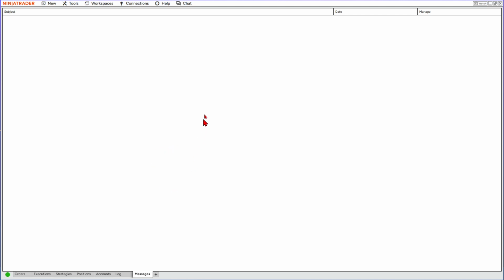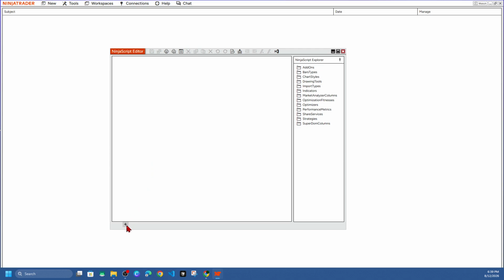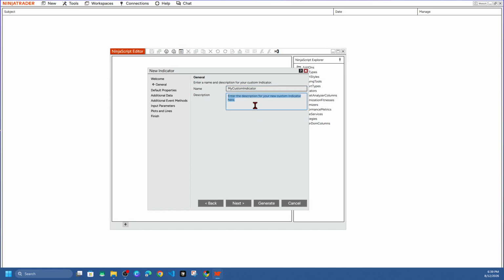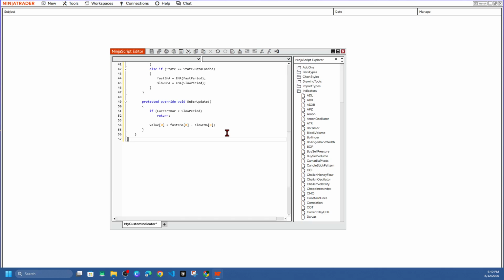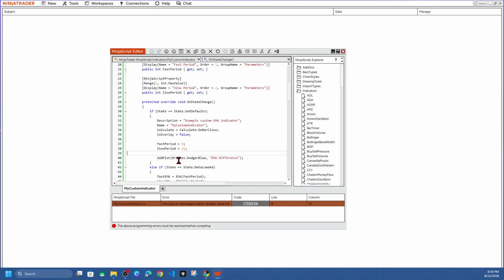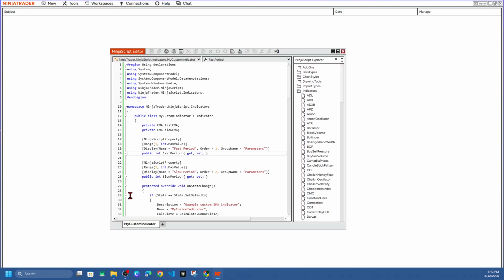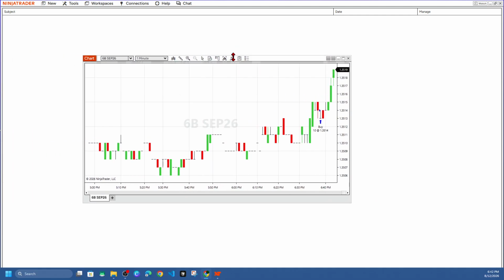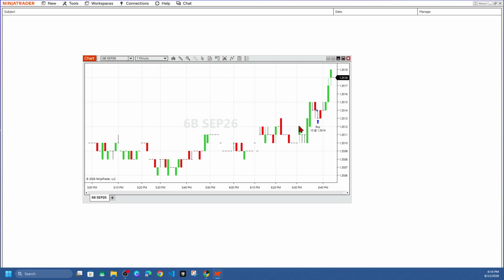How to Code a Custom Indicator in NinjaTrader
In this tutorial, we'll walk you through the process of coding a custom indicator in NinjaTrader. You'll learn the basics of the NinjaScript language, how to create a new indicator, and how to customize it to fit your trading strategy. We'll also show you how to debug and test your custom indicator to ensure it's working correctly. This video is ideal for beginners who are new to NinjaTrader or those who want to enhance their trading with custom indicators.

In the second part of the video, we delve deeper into the specifics of coding, explaining each line of code and its function. You'll learn how to use variables, loops, and conditional statements in NinjaScript. By the end of this tutorial, you'll have a fully functional custom indicator that you can use in your own trading.